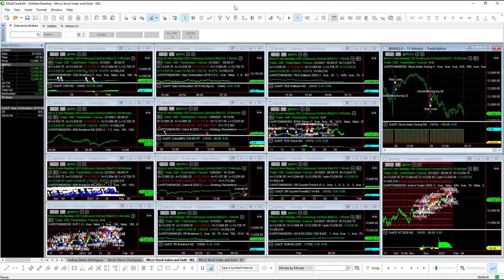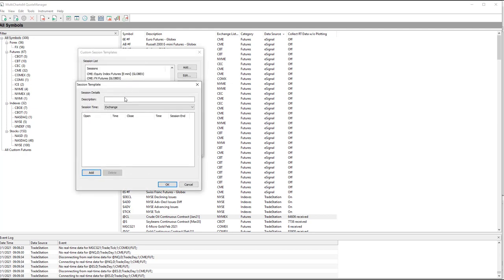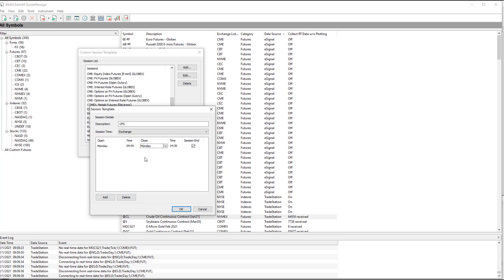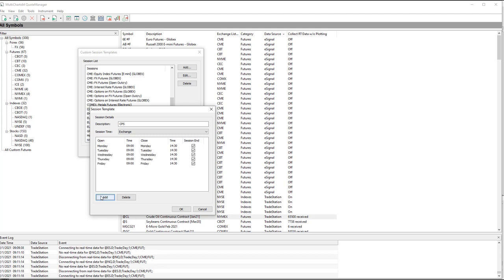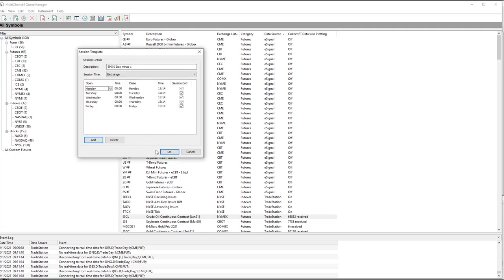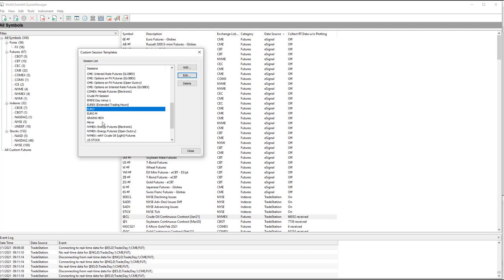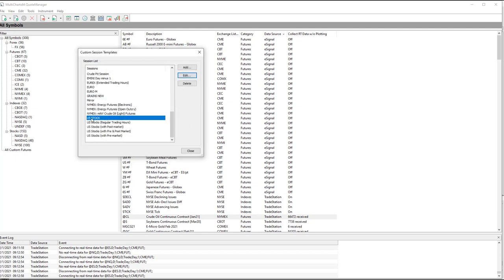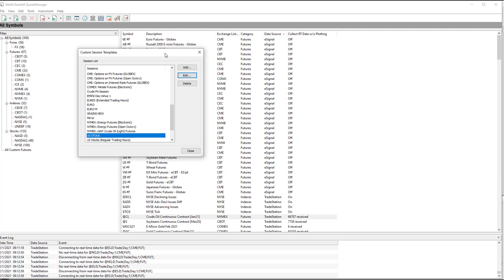Setting up Session Templates in Multicharts 64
We go over the session templates to use in the Stock Index and Gold Portfoilo for Capstone Trading Systems. This process can be used to setup any custom session template.